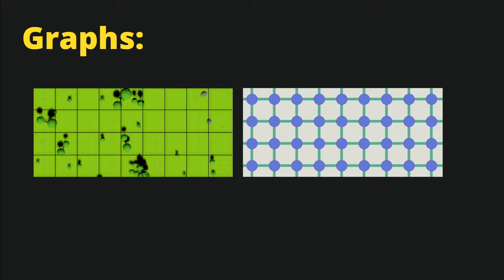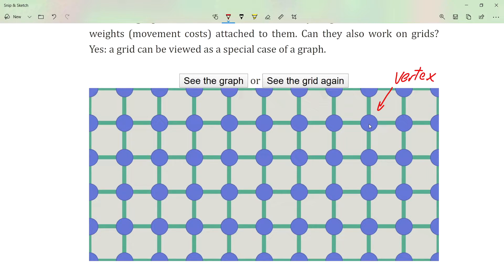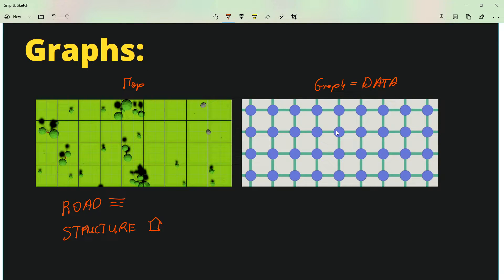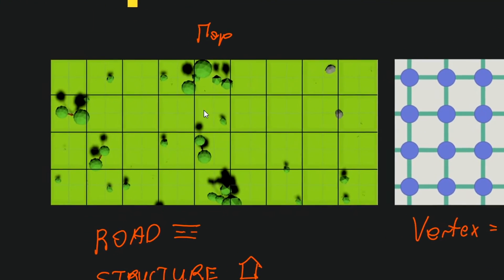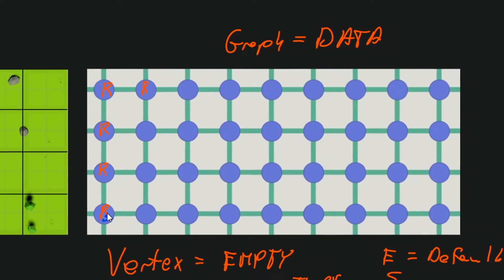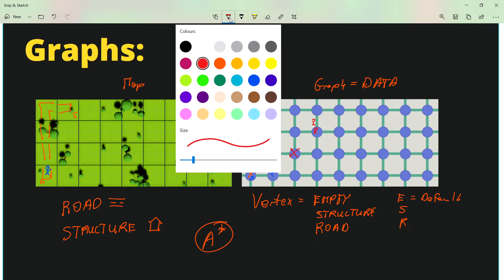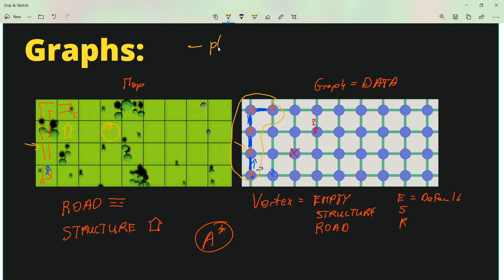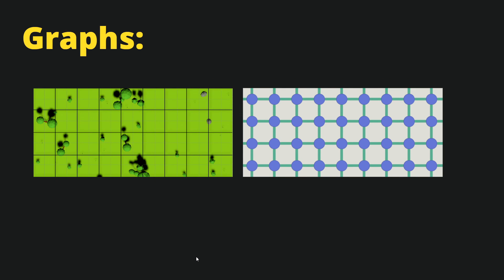Graph data structure theory - City Builder Unity tutorial P2